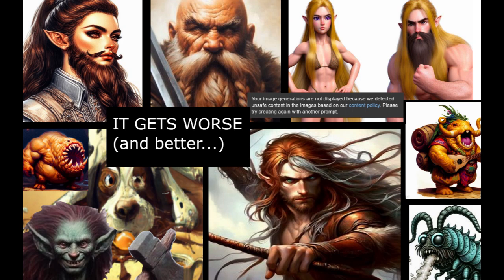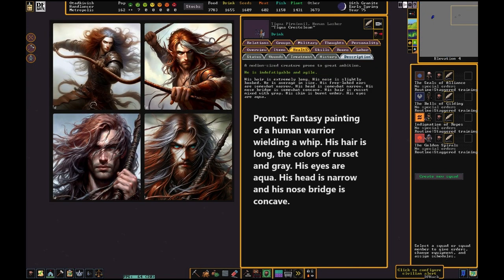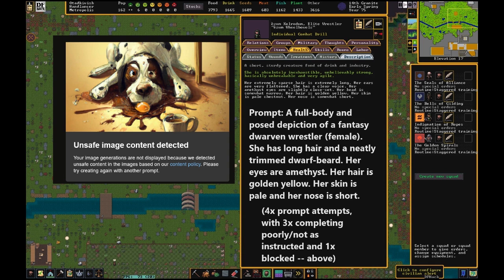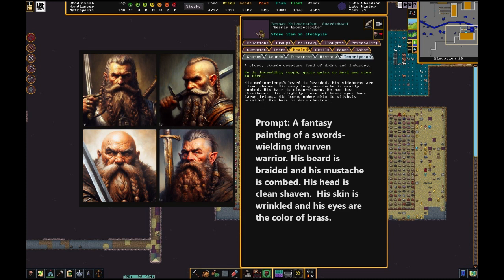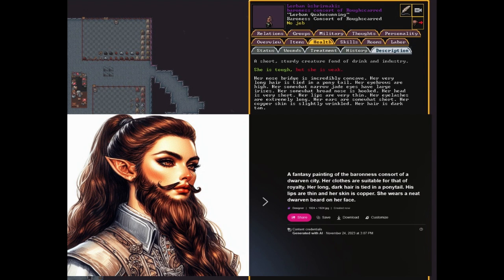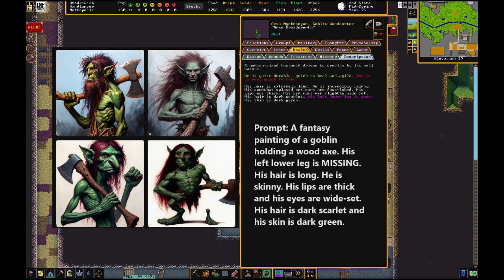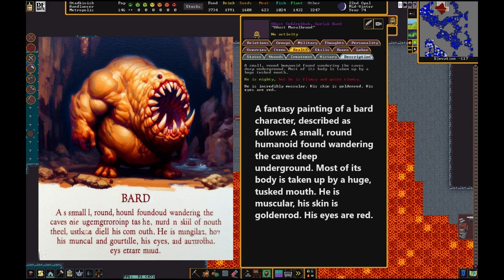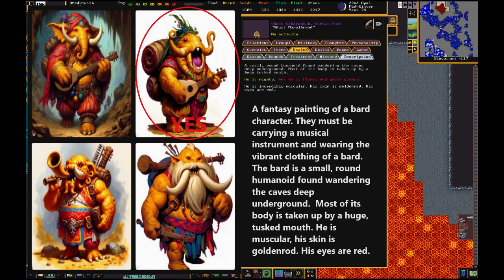I Asked AI to Draw Dwarf Fortress Descriptions (THE DESCENT)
Part 2! All AI images were generated from a single pass attempt at a text prompt using minorly adjusted descriptions from the game "Dwarf Fortress." The AI image creation engine I used can be found

Dwarf Fortress is an amazing game in general.